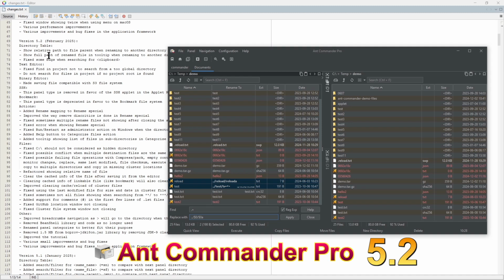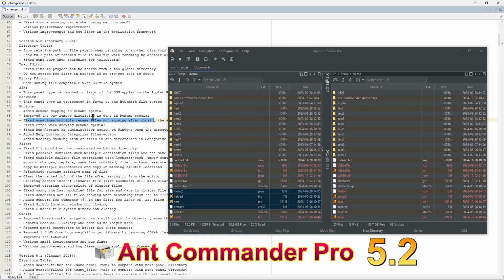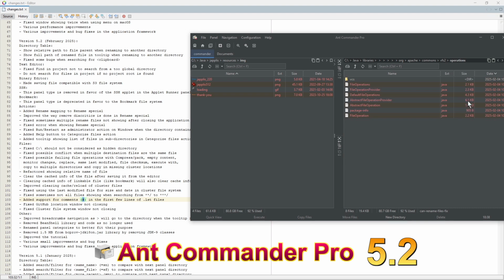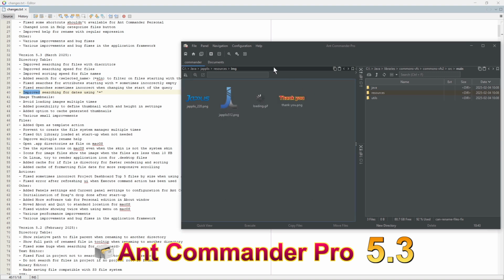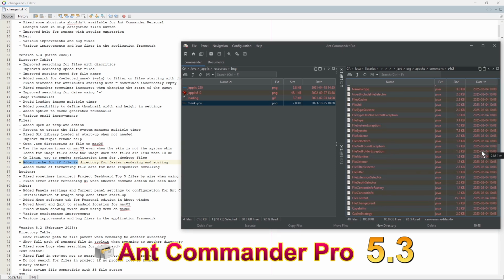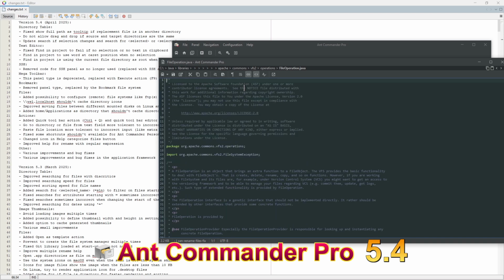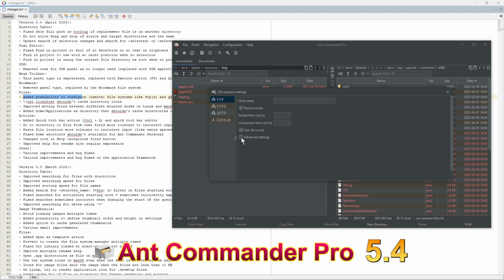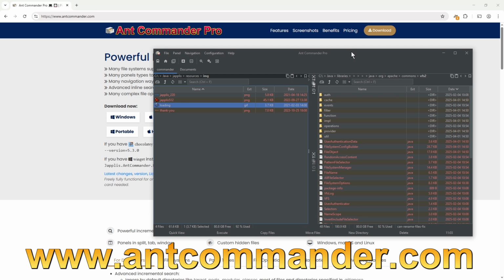What's New in File Manager Ant Commander Pro 5.2 5.3 5.4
Ant Commander Pro and Ant Commander Personal (Freeware) file managers are available for Windows, macOS and Linux

What do you want from your file manager?

What's new:
Version 5.4 (April 2025):
Directory Table:
- Do not allow drag and drop if source and target directories are the same
- Update search if selection changes and search for selected or selected_name
Text Editor:
- Find in project to use word at caret position when no selection
- Find in project is using the current file directory as root when no project root is found
SSH:
- Removed code for SSH panel as no longer used (replaced with SSH applet)
Mega Toolbar:
- This panel type is deprecated, replaced with Execute action (F9) and Quick tool bar (Ctrl Q)
Bookmark:
- Removed panel type, replaced by the Bookmark file system
Files:
- Added possibility to configure (remote) file systems like ftp(s) and sftp
- \\wsl.localhost shouldn't cache directory icons
- Improved moving files between different mounted disks on Linux and macOS
- Added home/Applications as directory that shouldn't cache directories icons for macOS
Actions:
- Added Quick tool bar action (Ctrl + Q) and quick tool bar editor
- Go to directory or file from text field more tolerant to incorrect input
- Paste file location more tolerant to incorrect input (like extra spaces)
Other:
- Various improvements and bug fixes
- Various improvements and bug fixes in the application framework

Version 5.3 (March 2025):
Directory Table:
- Improved searching for files with diacritics
- Improved searching speed for files
- Improved sorting speed for file names
- Added search for selected_name (=sln) to filter on files starting with the same name as the selection
Image Thumbnails:
- Avoid loading images multiple times
- Added possibility to define thumbnail width and height in settings
- Added option to cache generated thumbnails
Files:
- Added Open as template action
- Prevent to create the file system manager multiple times
- Fixed Git library loaded at start-up when not needed
- Open .app directories as file on macOS
- Use the system icons on macOS even when the skin is not the system skin
- Icons for image files show the image when the files are less than 10 KB
- On Linux, try to render application icon for .desktop files
- Added cache for if file is directory for faster rendering and sorting
- Added cache of formatting file date for more responsive scrolling
Other:
- Added Panels settings and Current panel settings to configuration for Ant Commander Personal
- Initialization of Drag'n drop done after start-up
- Added More software tab for Personal edition in About window
- Moved About and Quit to standard location for macOS
- Fixed window showing twice when using menu on macOS

Version 5.2 (February 2025):
Directory Table:
- Show relative path to file parent when renaming to another directory
- Show full path of renamed file in tooltip when renaming to another directory
Text Editor:
- Fixed Find in project not to search from a too global directory
- Do not search for files in project if no project root is found
Binary Editor:
- Made saving file compatible with S3 file system
SSH:
- This panel type is removed in favor of the SSH applet in the Applet Runner panel
Bookmark:
- This panel type is deprecated in favor to the Bookmark file system
Actions:
- Added Rename mapping to Rename special
- Improved the way remove diacritics is done in Rename special
- Fixed sometimes multiple rename files not showing after closing the application
- Fixed error when showing Rename special
- Fixed Run/Restart as administrator action on Windows when the directory contains spaces
- Added Help button to Categorize files action
- Added tooltip showing list of files in sub-directories in Categorize files action
Files:
- Fixed C:\ should not be considered as hidden directory
- Fixed possible conflict when multiple destination files are the same file
- Fixed possible failing file operations with Compress/pack, empty content,
  monitor changes, replace, same last modified, file checksum, execute with,
  copy to multiple directories and copy in missing cluster locations
- Refactored showing relative name of file
- Clear the cached info of the file after saving it from the editor
- Clearing cached info of linkable file (like bookmark) will also clear cache info of the matching file
- Improved clearing cache/reload of cluster files
- Fixed GitHub location window not closing
- Fixed Cluster file system window not closing
Other:
- Improved breadcrumbs navigation as chevron will go to the directory when the tooltip is a directory
- Removed BeanShell library and code as no longer used
- Renamed panel categories to better fit their purpose
- Removed 1.5 MB from bcprov-jdk18on.jar library by removing JDK-9 classes
- Improved the tutorial